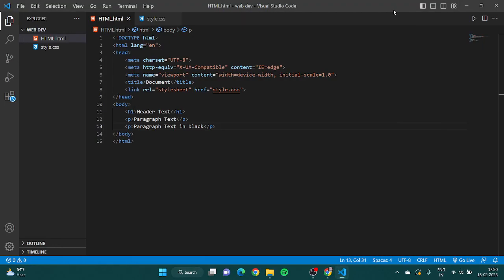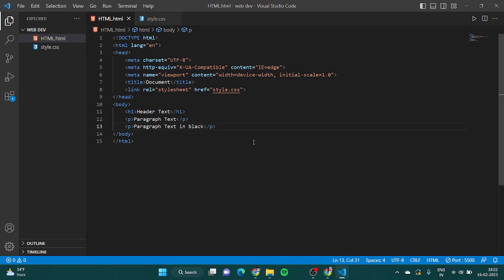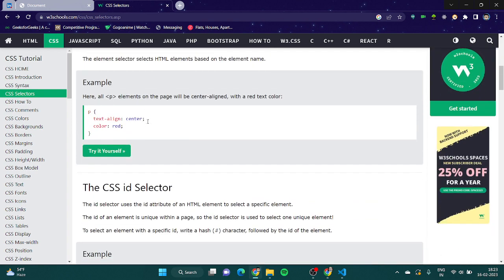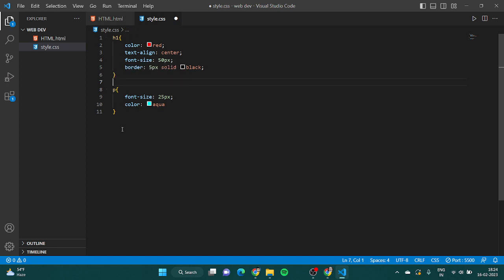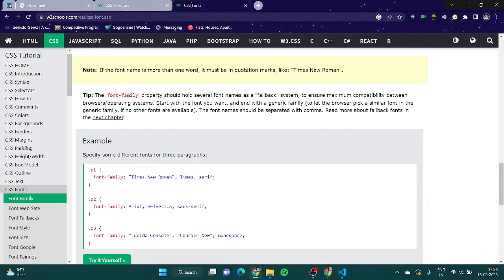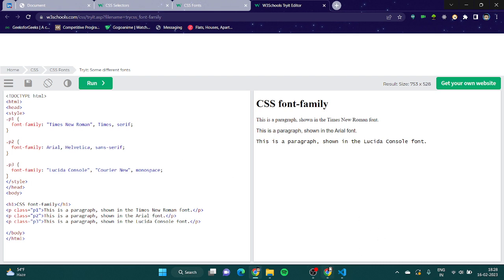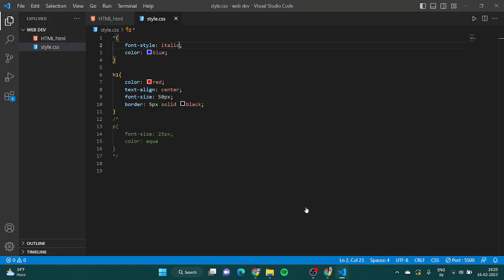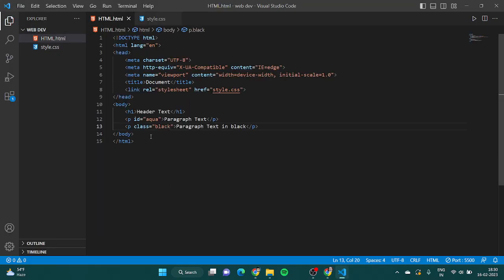HTML Tutorial - CSS: discussing more about selectors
In this video, we’ll discuss about CSS selectors in depth.
CSS selectors are used to "find" (or select) the HTML elements you want to style.

We can divide CSS selectors into five categories:

Simple selectors (select elements based on name, id, class)
Combinator selectors (select elements based on a specific relationship between them)
Pseudo-class selectors (select elements based on a certain state)
Pseudo-elements selectors (select and style a part of an element)
Attribute selectors (select elements based on an attribute or attribute value)